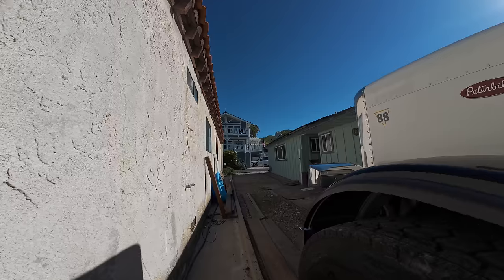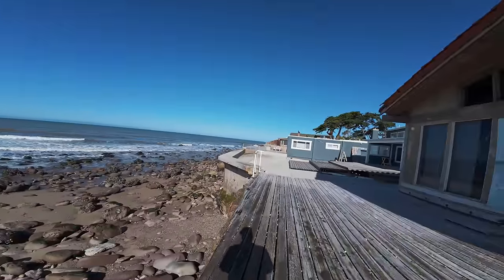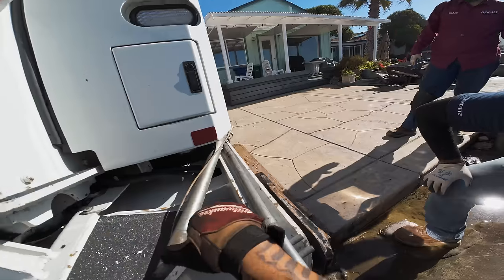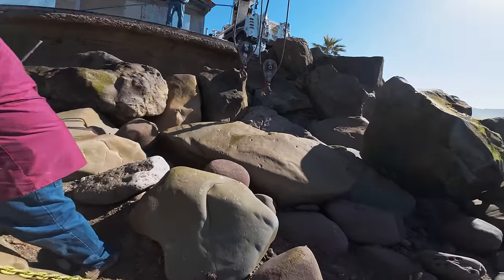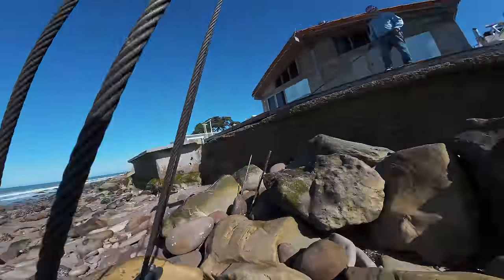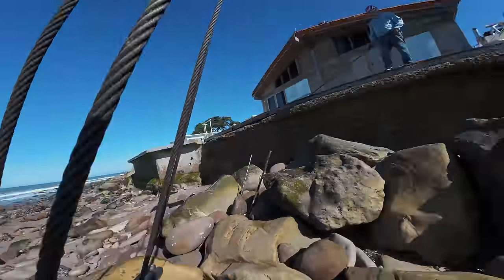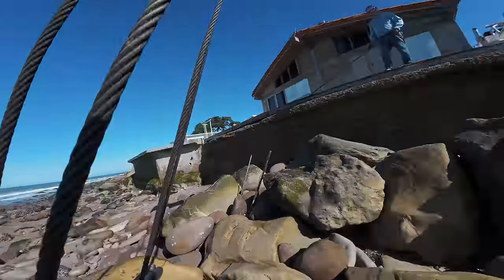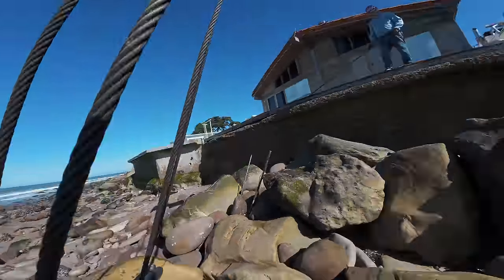Why I charged $15,000 to move these rocks (part 1)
How I charged $15,000 to move these rocks (part 1). Safe to say you guys watching my videos have been spoiled this year with awesome content. I'm not sure if it's the universe challenging us, or our reach just being more known and getting more calls. But it seems every month we outdo ourselves in terms of rotator work with some crazy custom jobs. This one, I feel, takes the cake.

We were recommended by a local crane company (Champion Crane) for this custom job to relocate huge rocks behind a Ventura Beach home. Of course, we've lifted heavier and this is definitely not a freeway wreck. What makes this so hard then? First and foremost, the working area. No power lines, but it was a 15 minute ordeal alone just to back down this block and into this spot between two multi-million dollar beach homes. Alex didn't even have inches to spare in getting Big Flipper, our 75ton rotator, into position.

As if that wasn't hard enough, the next obstacle was outriggers. As you'll see, Alex had no rear outrigger support on the lifting side, and the front outrigger was barely out. This is incredibly risky and dangerous since the outriggers are what give you support and stability when lifting off the back. Not just the back, but the back corner, where a Miller rotator is the weakest. Ideally you want to lift 90 degrees off the side, or straight back.

As if these two obstacles weren't enough, we had the weight of these huge rocks grossly undersold. The job description was several "2,000lb-6,000lb" rocks, with the heaviest possibly being 8 or 9 thousand pounds. The heaviest rock was double this alone! This job really pushed Alex and Big Flipper to the limits and it all worked out in the end.

For those in the industry or just fans in general, what did you guys think of this job? Were you able to see the extreme difficulty on this one?

►All footage was shot with a DJI Action 4 and DJI Mavic 3 drone. I also edit my own footage using DaVinci Resolve Studio.